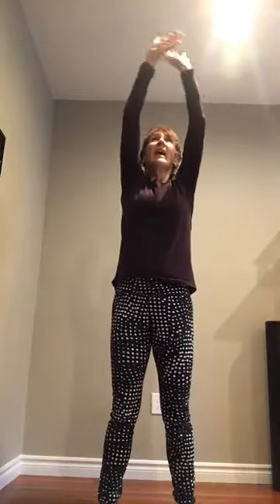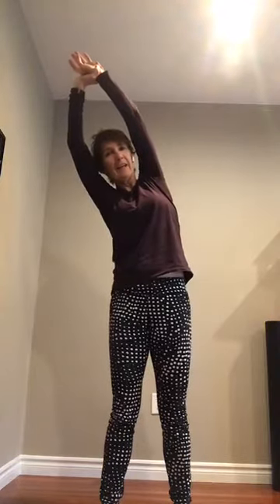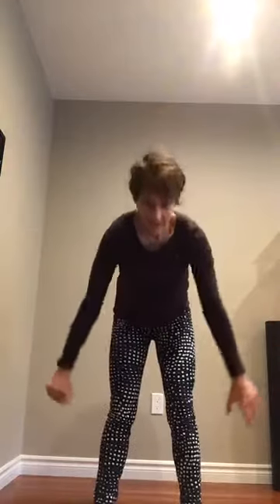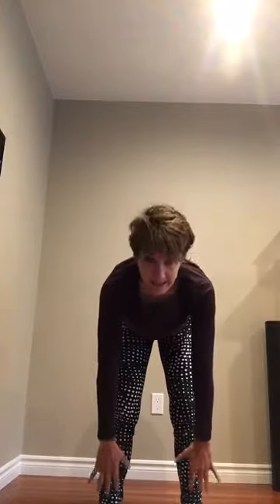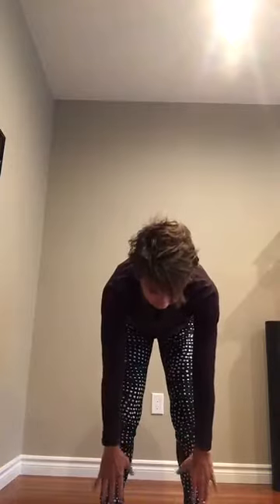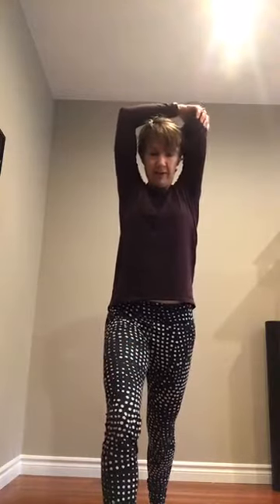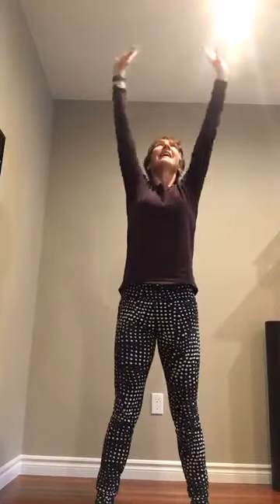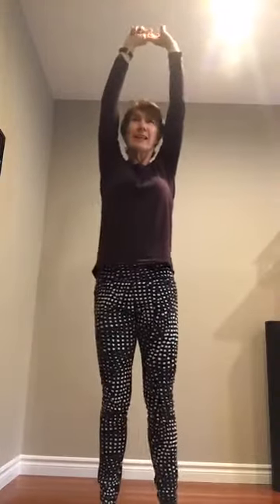Stretch 04 29 20